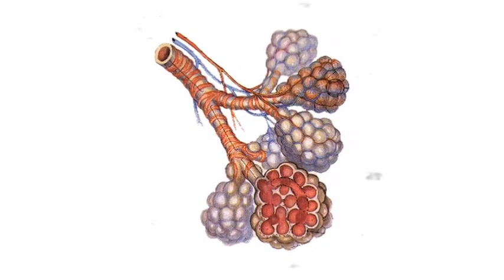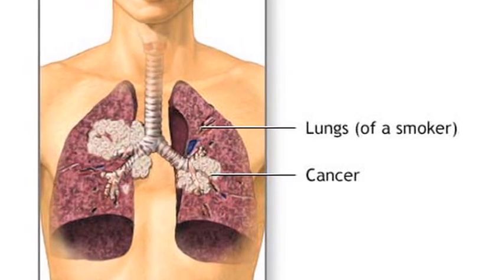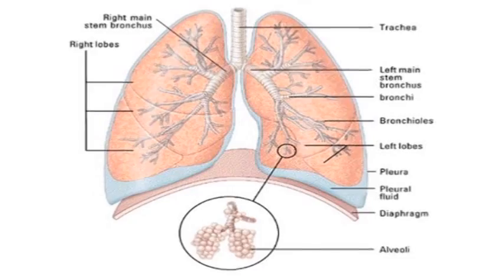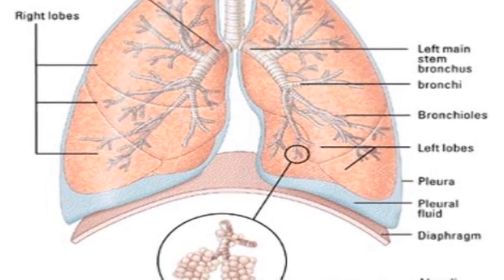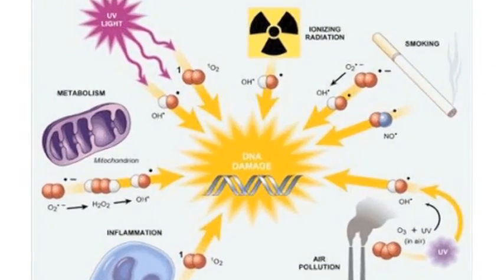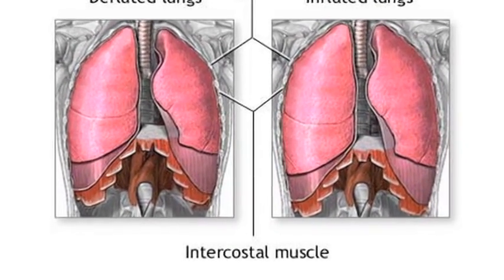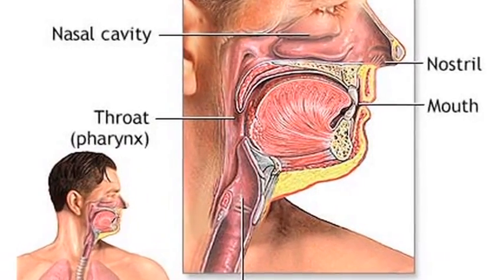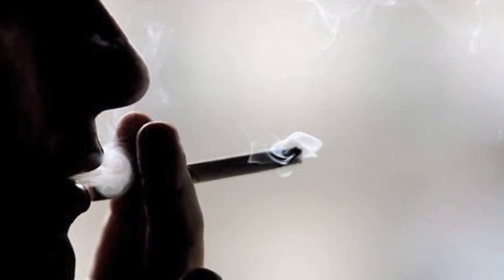Cancer Facts : How Does Lung Cancer Harm Your Body?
Lung cancer harms the body when free radicals in the atmosphere cause changes in sensitive lung tissue. Quit smoking to reduce the chances of lung cancer with advice from a doctor in this free video on cancer.

Bio: Dr. David Cathcart specializes in occupational medicine and has an in-depth knowledge of cancer, as well as experience dealing with cancer patients and treatment for multiple years.